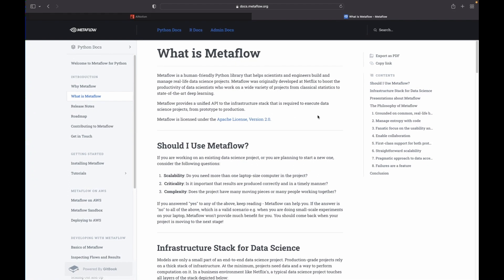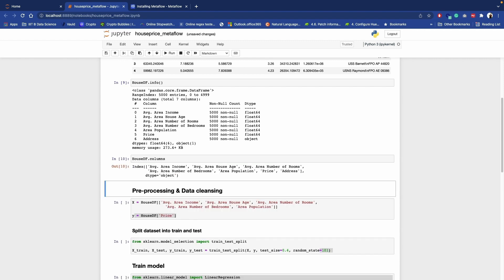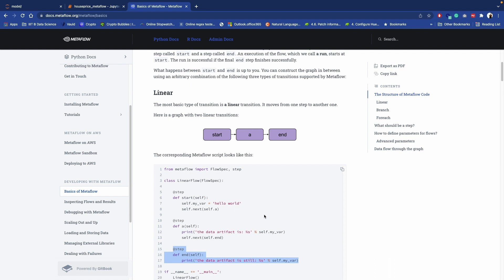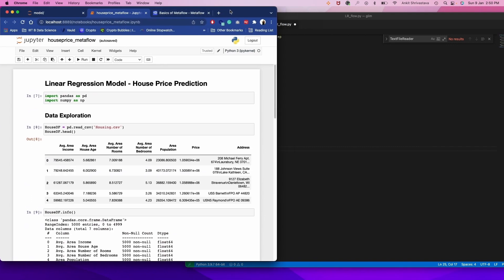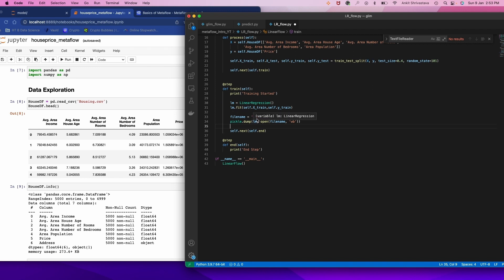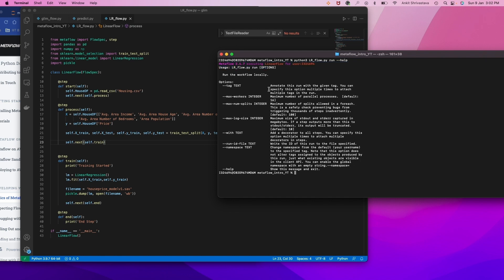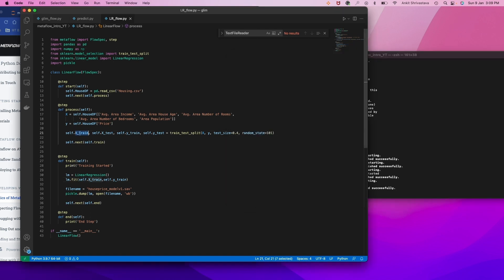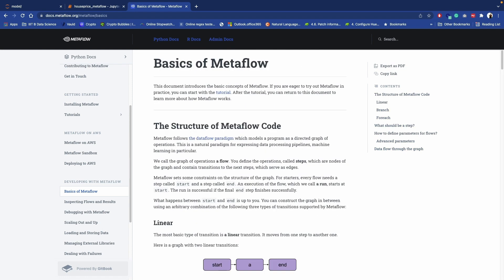Metaflow Framework : Hello World Program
This video introduces the basic concepts of Metaflow. If you are eager to try out Metaflow in practice, you can start with this video.